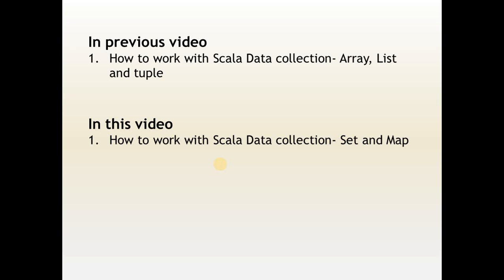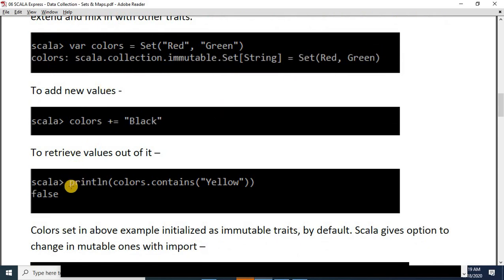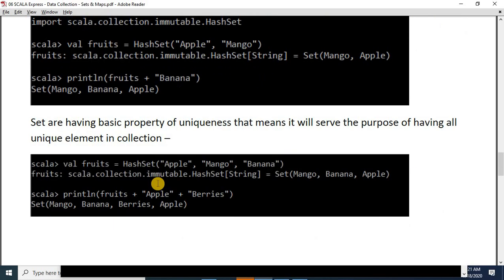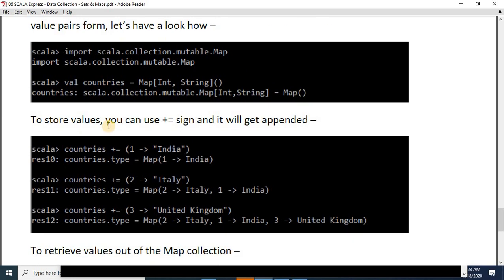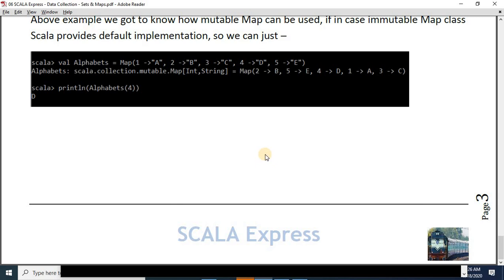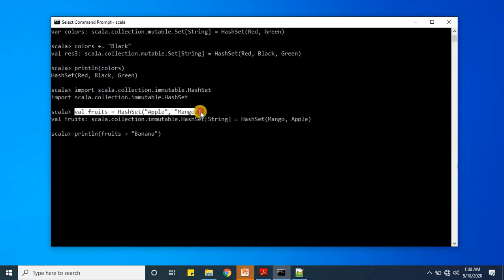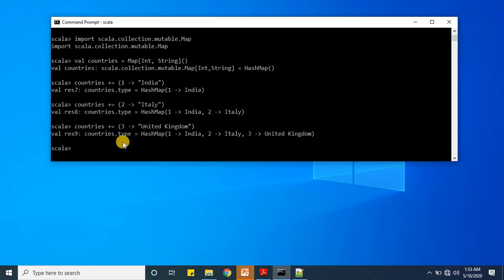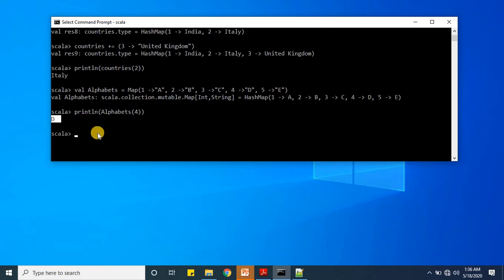TOC - SCALA Express | 06 Scala Collections - Sets and Maps